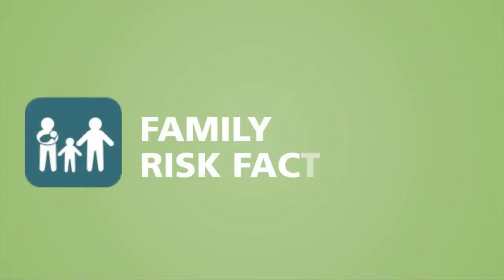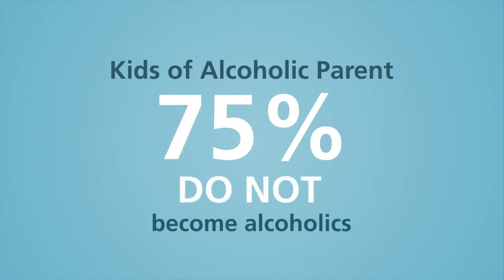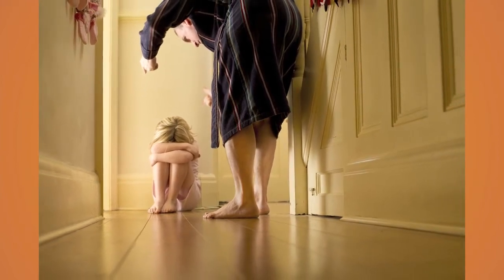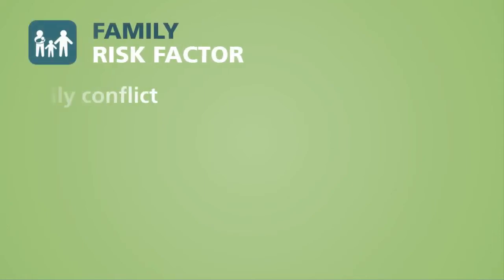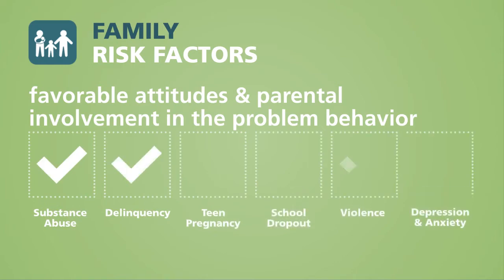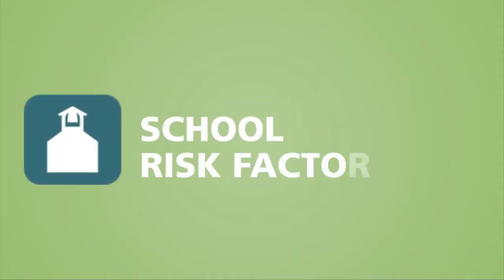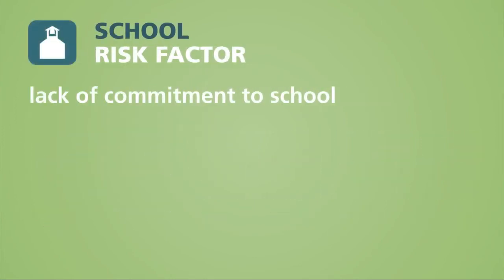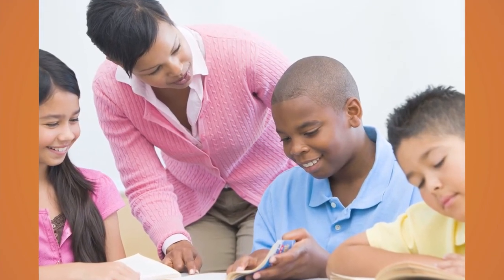Family & School Risk Factors